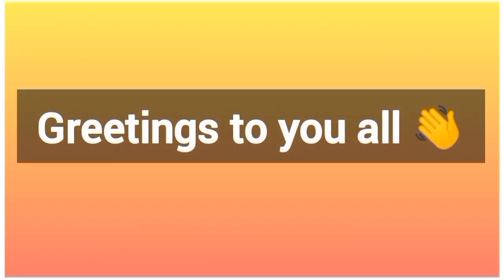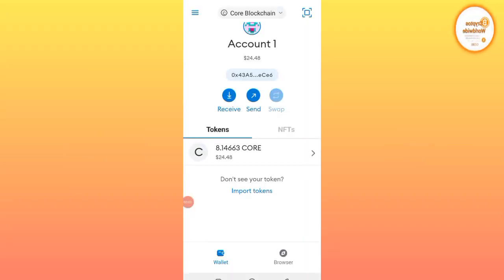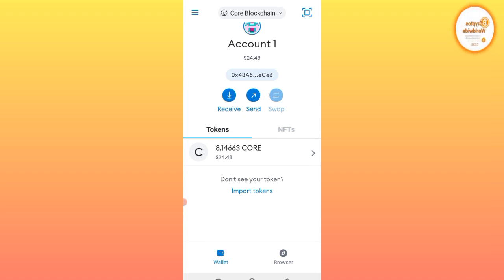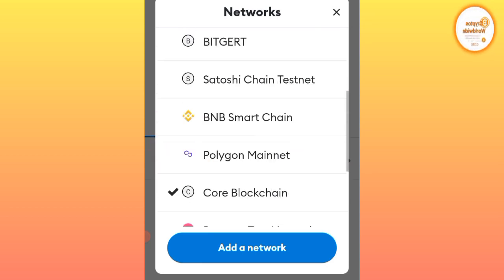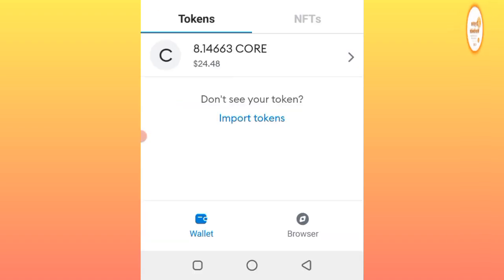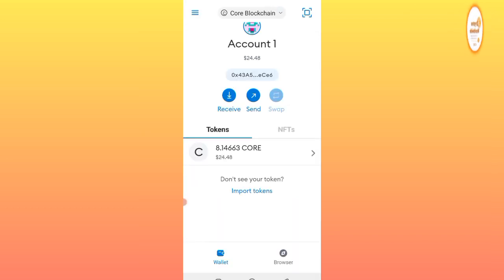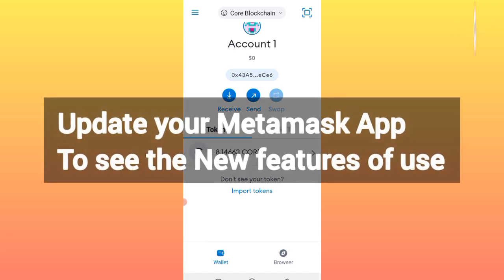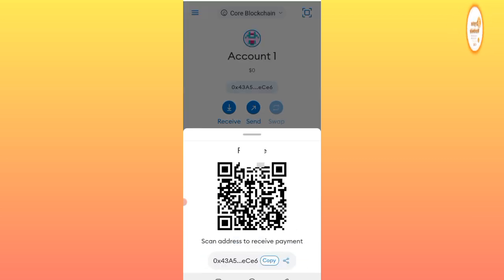crypto new update metamask wallet satoshi core new update 2023 Satoshi latest update satoshi Mining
COMMON TERMS

Blockchain
Cryptocurrency
Crypto crypto Exchange
Digital Currency
Digital Wallet
Fiat Currency
Metaverse.
Non-fungible Token (NFT)